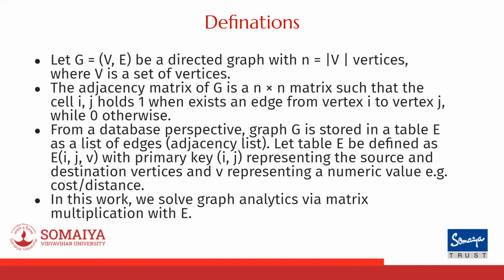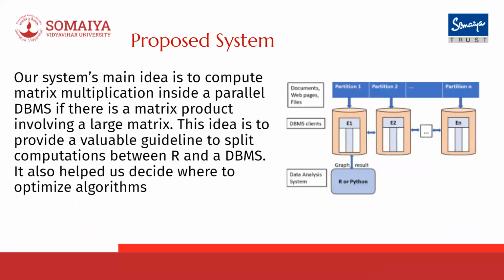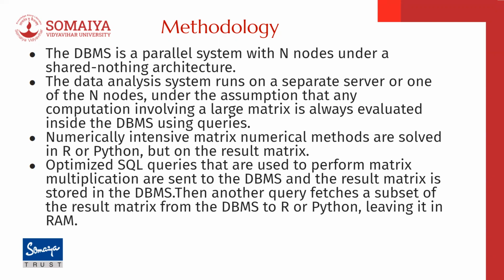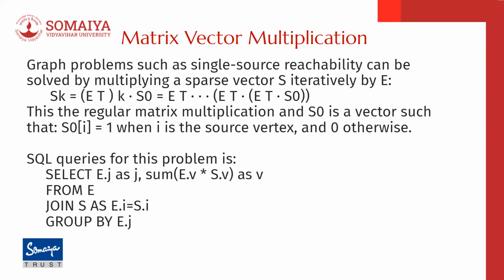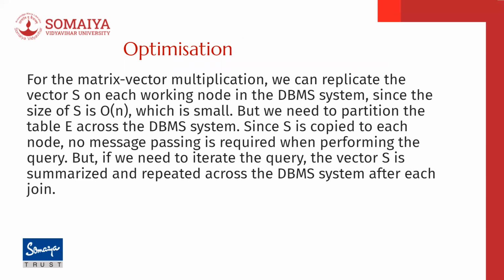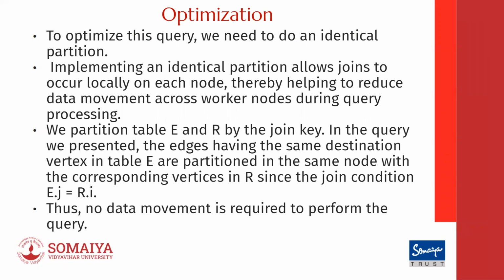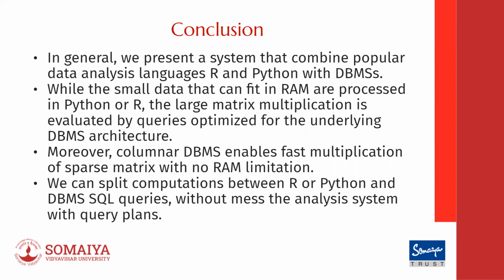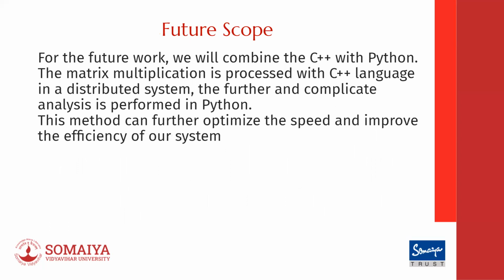RDBMS IA-1 : Matrix Multiplication Using SQL Queries for Graph Analytics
Name : Jai Rajani
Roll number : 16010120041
Batch : A-2